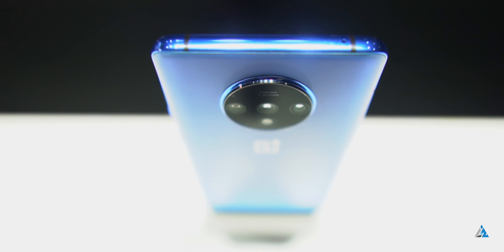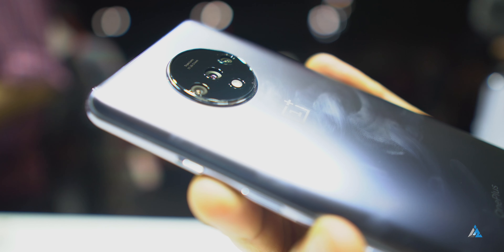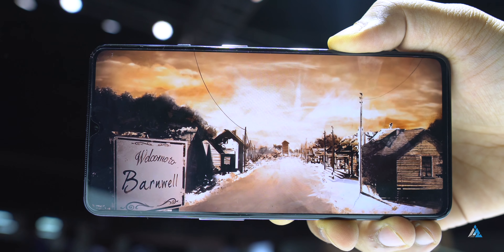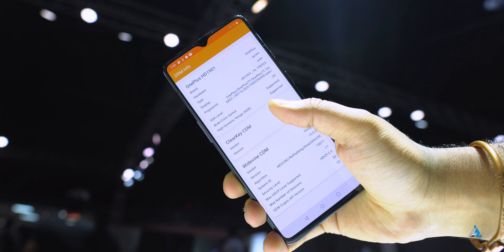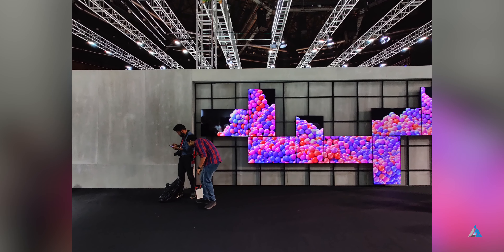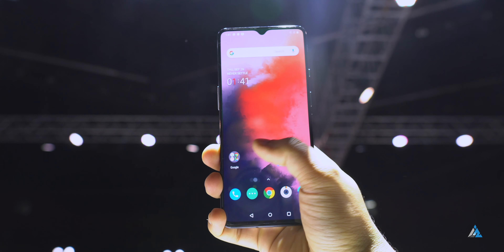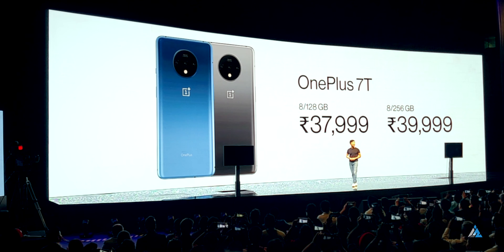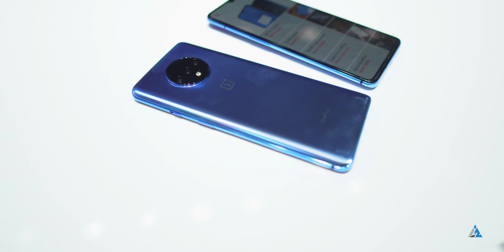OnePlus 7T hands on REVIEW in ENGLISH - OverPriced or NOT?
OnePlus 7T hands on REVIEW in ENGLISH - OverPriced or NOT: In today's video, we are going to tell you all about the OnePlus 7T in English!
Watch on this video in order to know what are the OnePlus 7T features and more!

You were watching OnePlus 7T hands-on REVIEW in ENGLISH - OverPriced or NOT on Inspire2Rise!